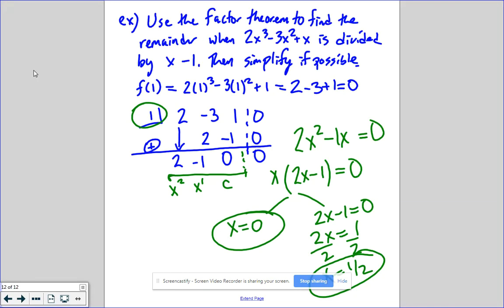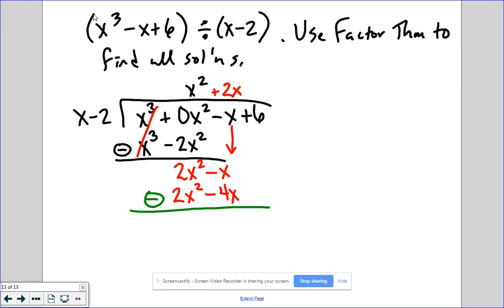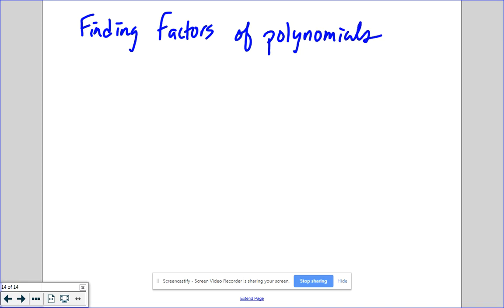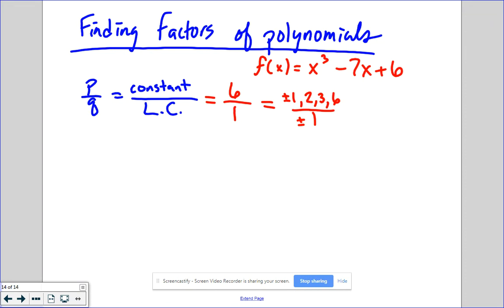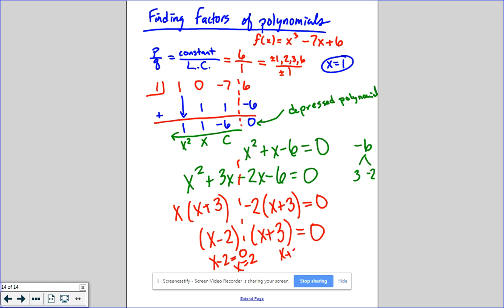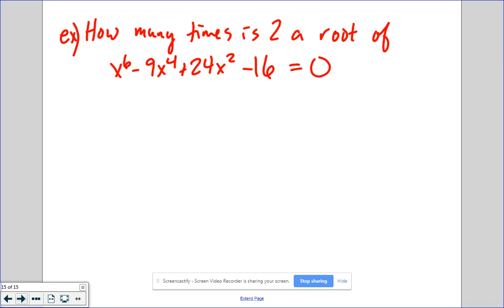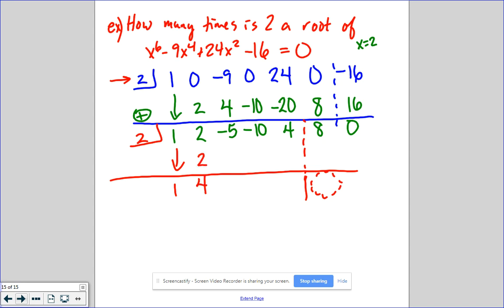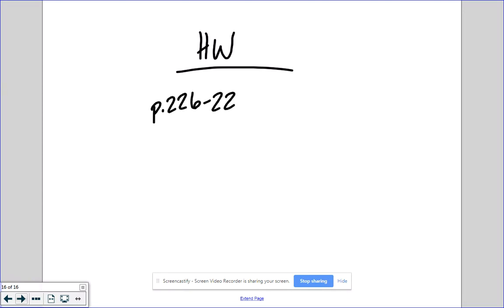4.3 Finishing Notes 10.1.19